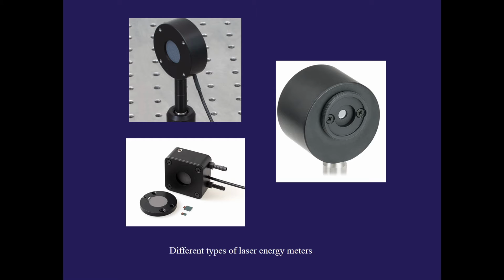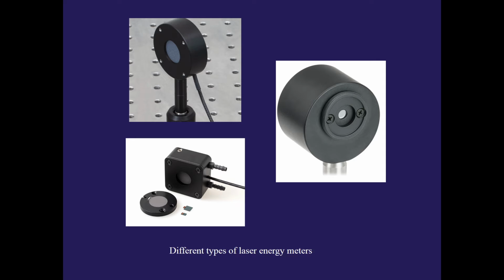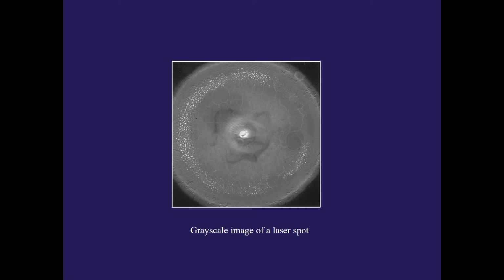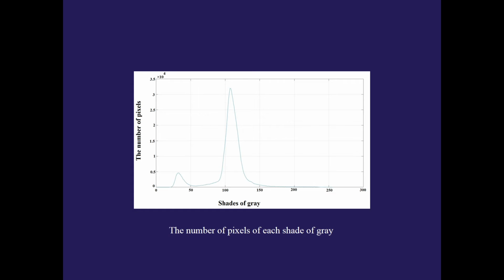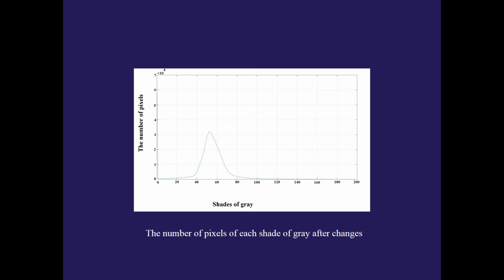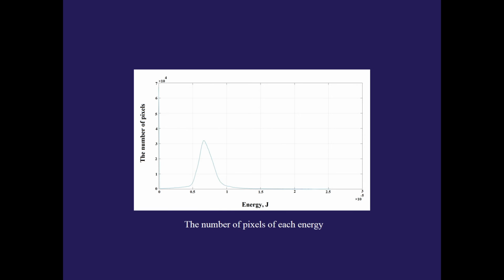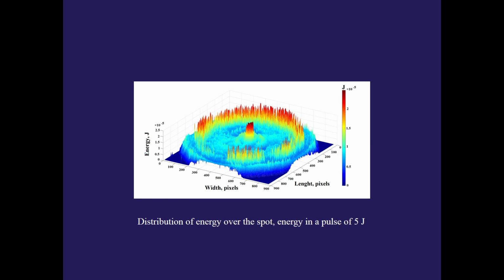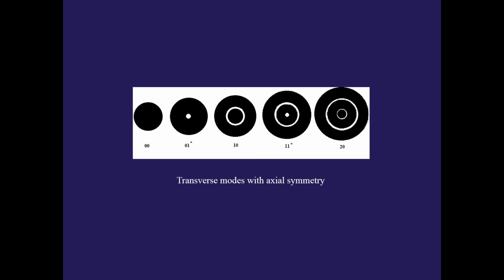ITTAP-22.48. Vitalii Mocharskyi, Bogdan Kovalyuk and Oksana Sitkar.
Modelling the Distribution of Laser Energy in the Pulse by the Photoemulsion Method